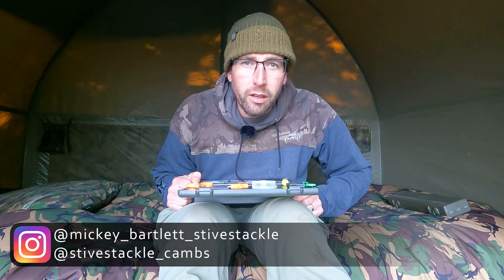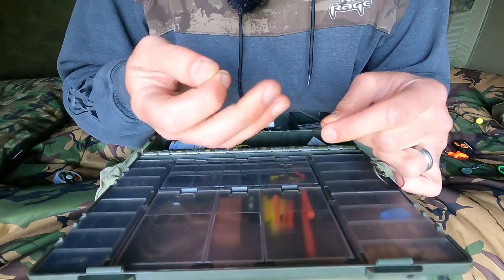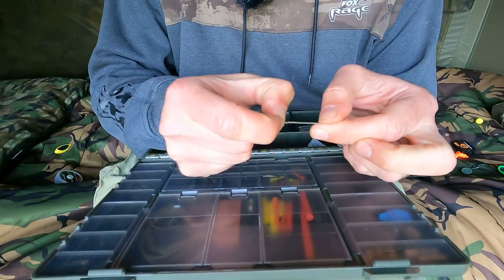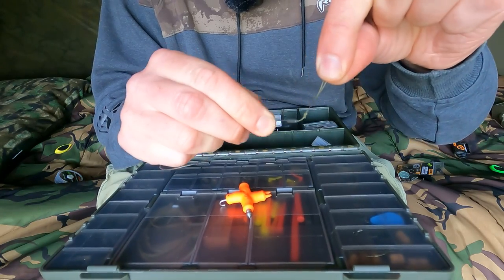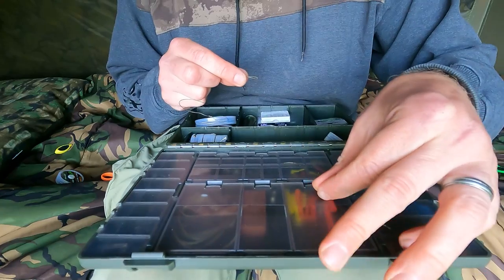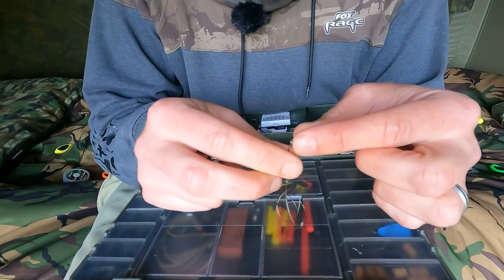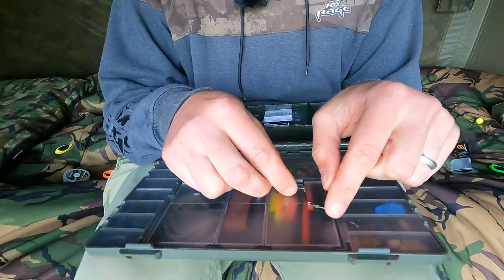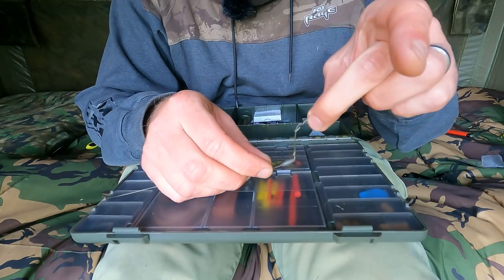How To Tie The Multi Rig - The Ultimate Carp Fishing Rig!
Fox Sponsored angler Mickey Bartlett, shows you how to tie his go to rig - The Multi Rig.

A versatile rig which can be used for pop ups, bottom baits or wafters and is very easy to tie. One of the great things about it is being able to change the hook with ease - something that is great when fishing overnight sessions between work with limited fishing time.

No need to have a rig wallet full of rigs anymore as you can re use the hooklength over and over again, also saving you money in the long run.

If all the above isn't a good enough reason to try it , the multi rig also happens to trip up those big wary carp that don't visit the bank very often! No wonder I use it with 100% confidence for 99.9% of my Carp Fishing! Give it a go!